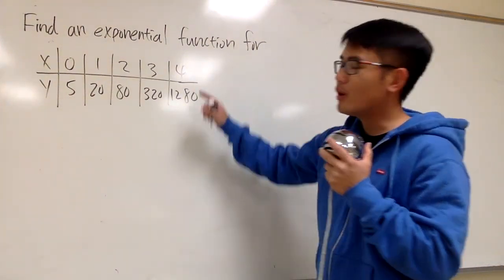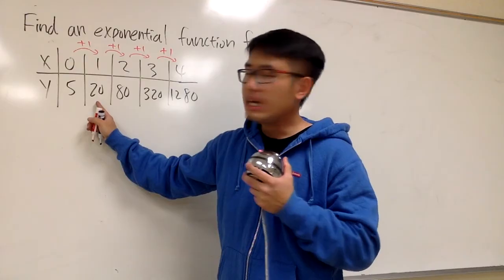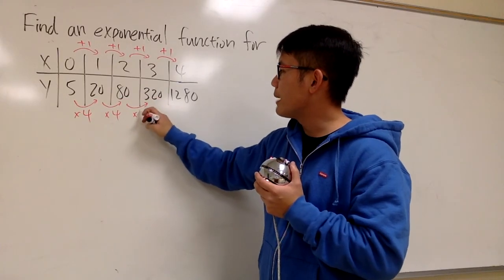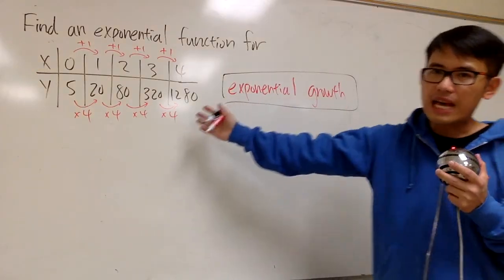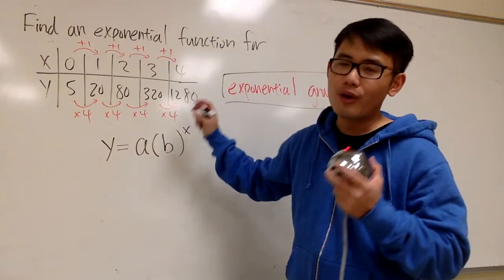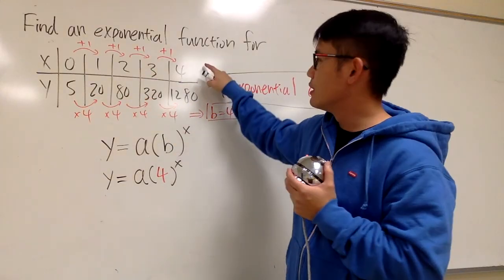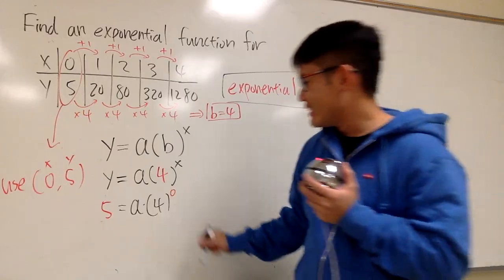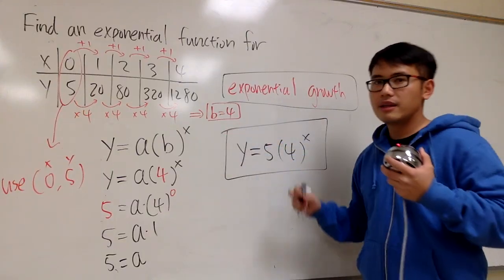Finding a formula for an exponential function from a table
Equation of an exponential function,